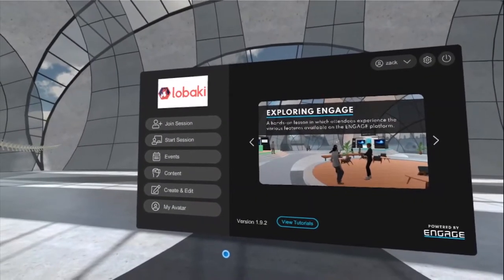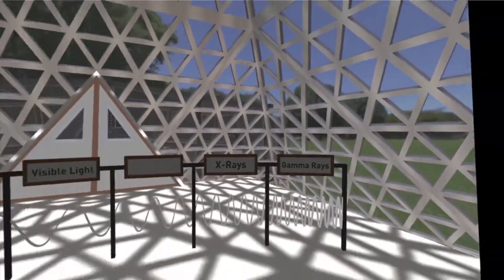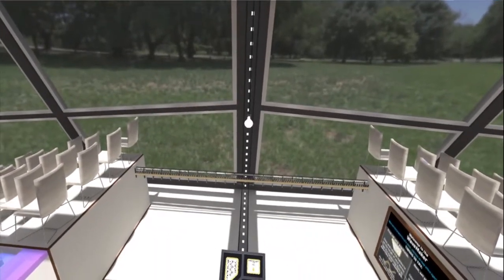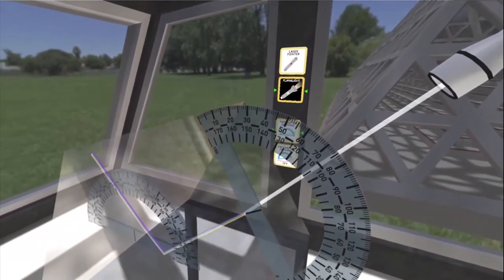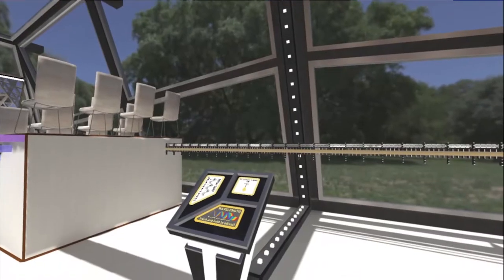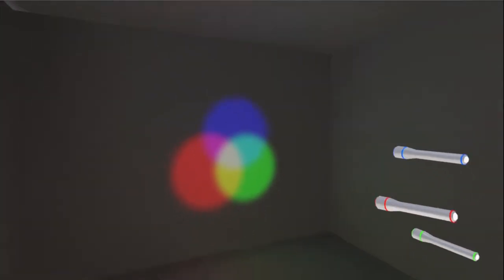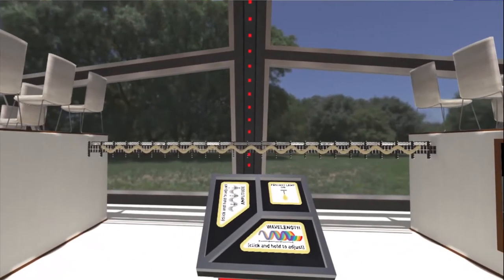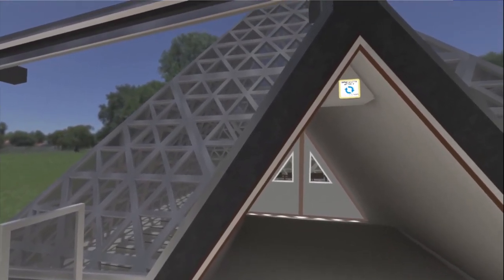Light Lab: Engage Walkthrough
A walkthrough of Lobaki's Light Lab location in the ENGAGE VR platform. Learn about the electromagnetic spectrum, manipulate colored flashlights and lenses, build light waves, conduct the classic double slit experiment, and play with light refraction in prisms.

This video is part of a series highlighting our custom educational content for our Immersive Institute, an educational platform that lets students learn anything from anywhere using the power of VR. To learn more about Lobaki and the Immersive Institute,